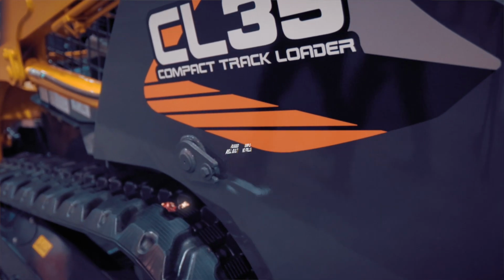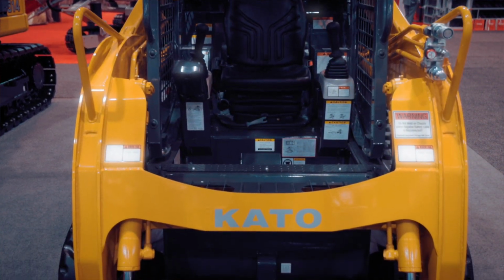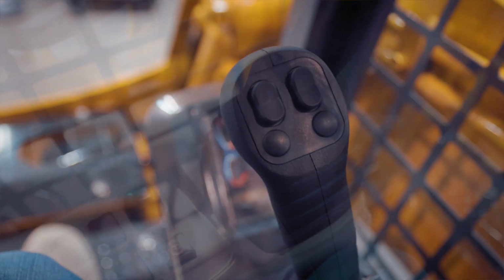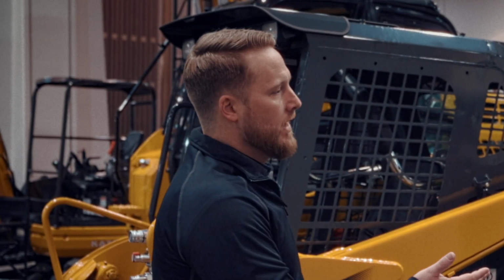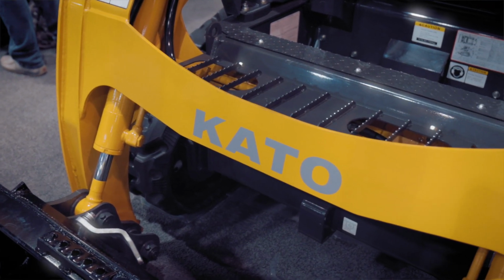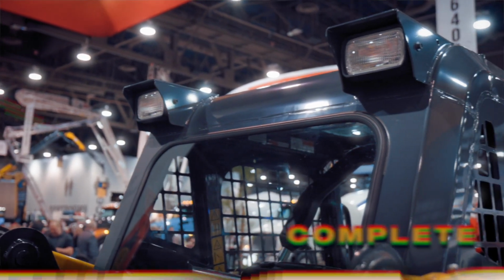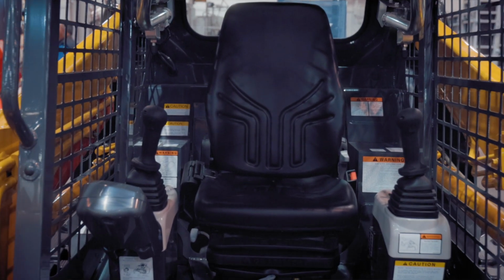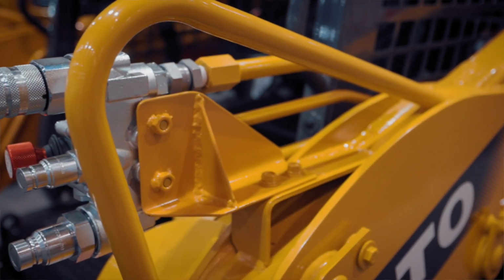Kato's CL35 is a CTL Designed to Last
Kato's CL35 is a workhorse designed to take a beating and keep performing day after day.